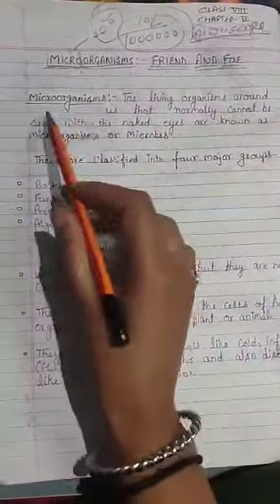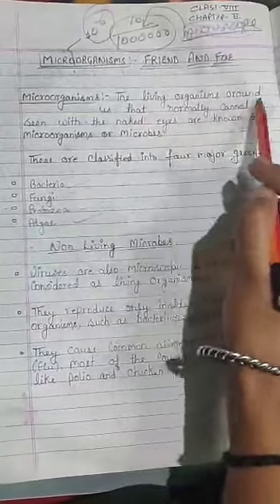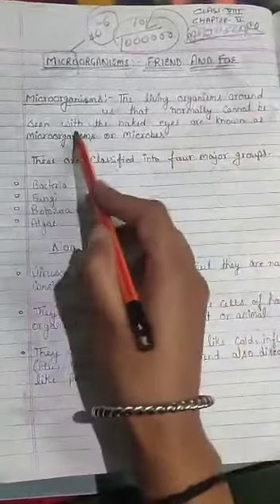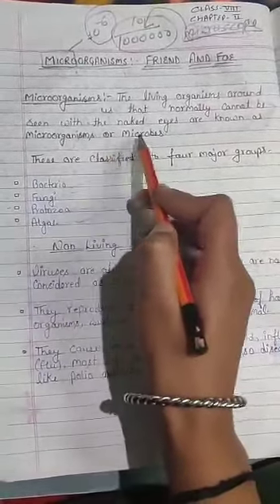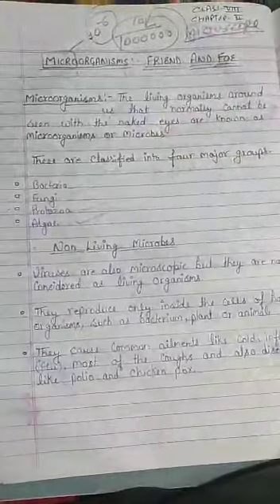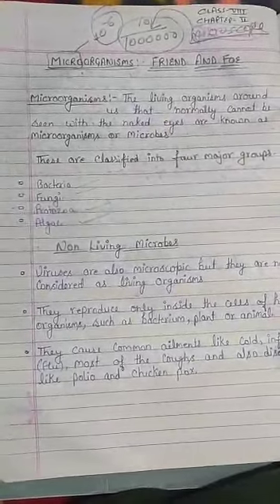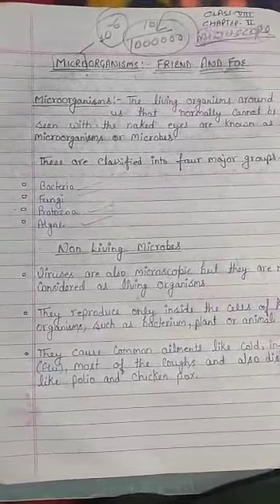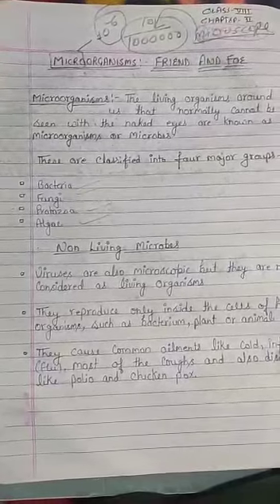Science VIII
Microorganism- Friends and foe
Part 1